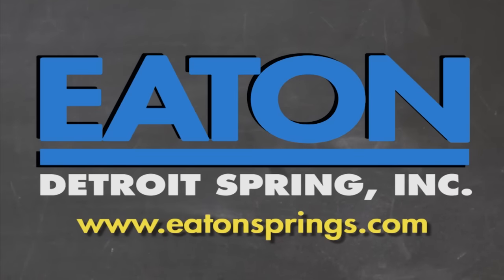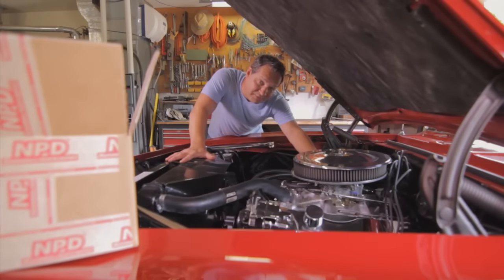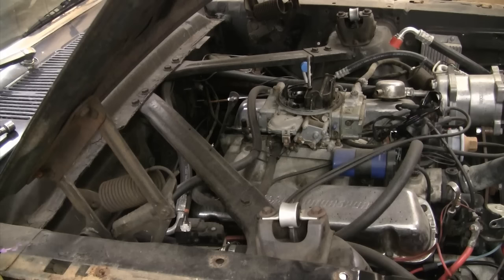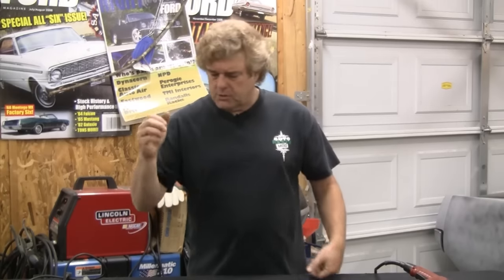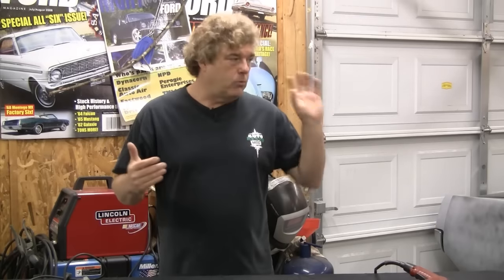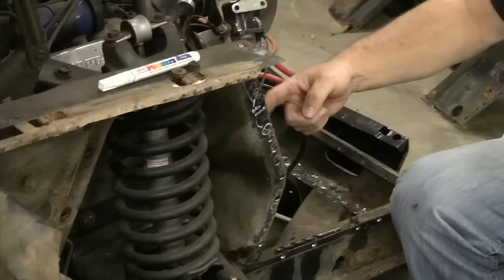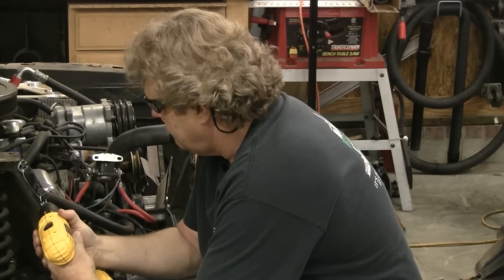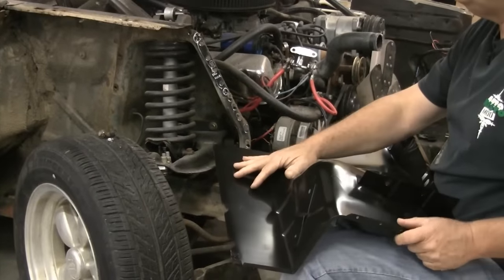Weld in a Radiator Core Support and Battery Tray Apron 1965 1966 Mustang Episode 236 Autorestomod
We show how to tips tricks and diy ways to install the inner fender apron and radiator core support for a 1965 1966 Mustang from National Parts Depot.

Rate, ask questions, we are very good about responding!

Parts:
Mustang Radiator Support Repro C5ZZ-16138-A
Mustang Font Fender Apron RH 16054-1A
Mustang Battery Tray Modified 10732-1C
Mustang Mounting Kit Stone Deflector Concours: 17779-1AK